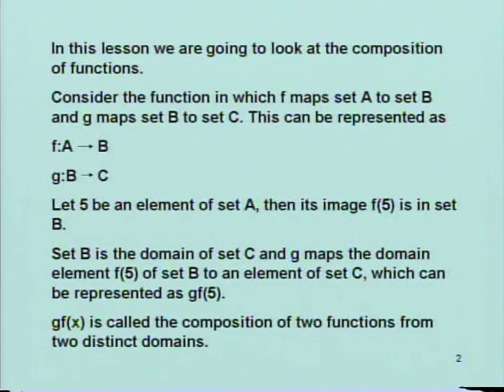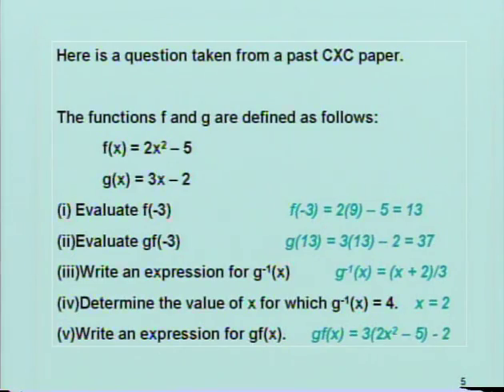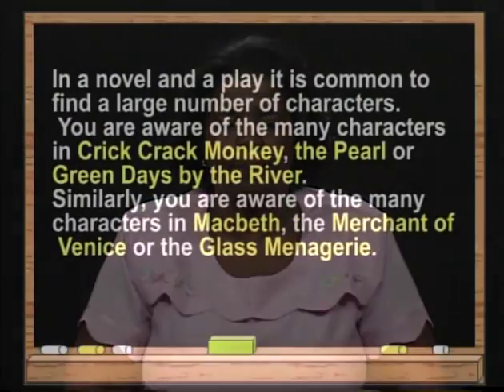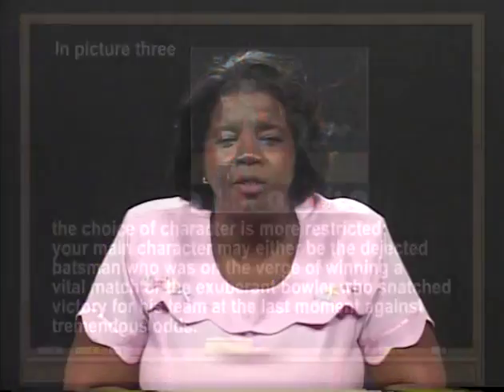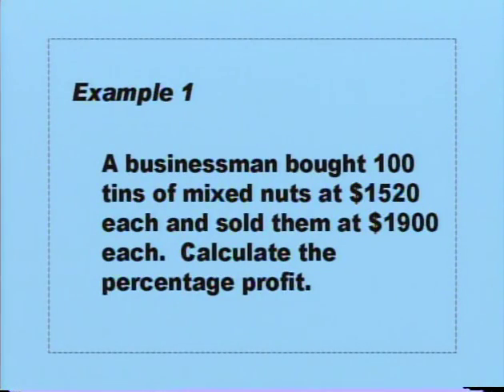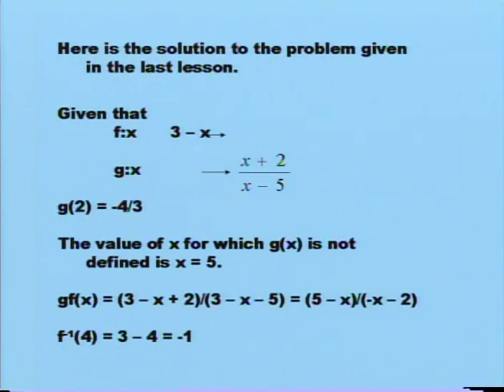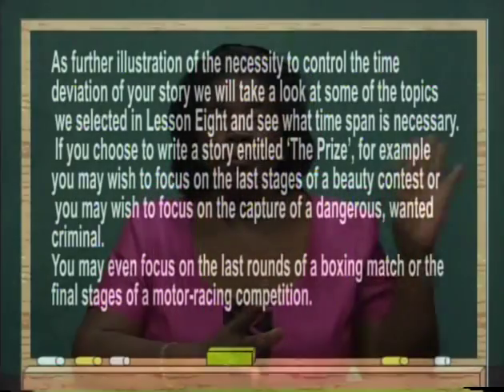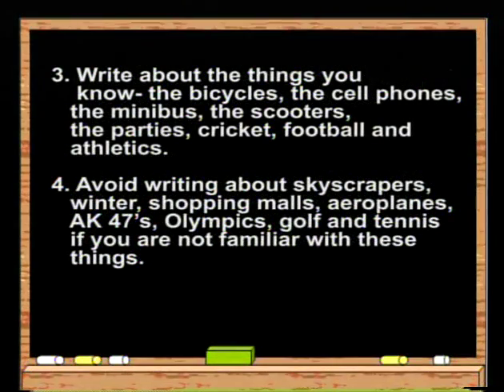CXC IN FOCUS Maths & English DVD No. 5, Lessons 11 and 12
1.   (a)  Mathematics, Lesson 11 - Composition of Functions
(b)  English, Lesson 11 - The Elements of the Short Story: Characterisation

2.   (a)  Mathematics, Lesson 12 - CONSUMER ARITHMETIC: Profit and Loss
(b)  English, Lesson 12 - The Elements of the Short Story: The Setting